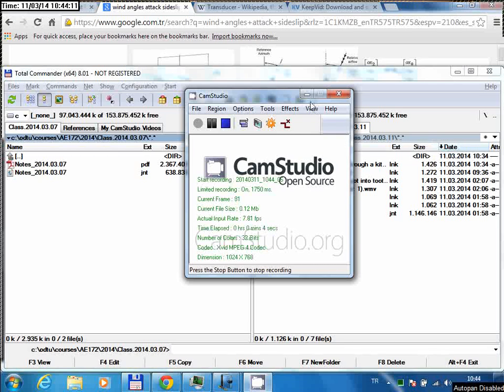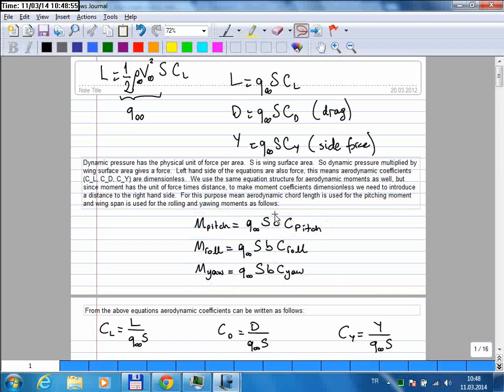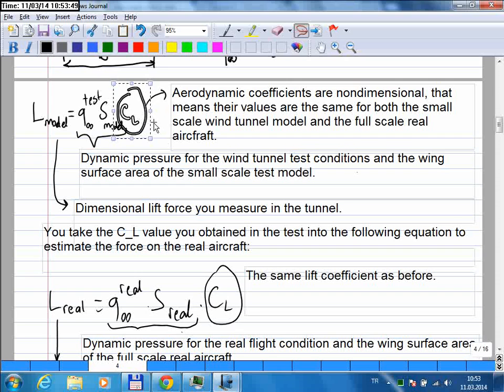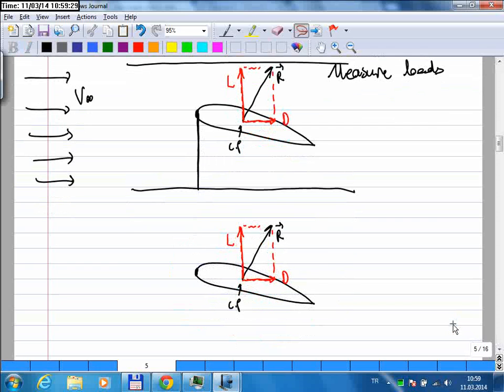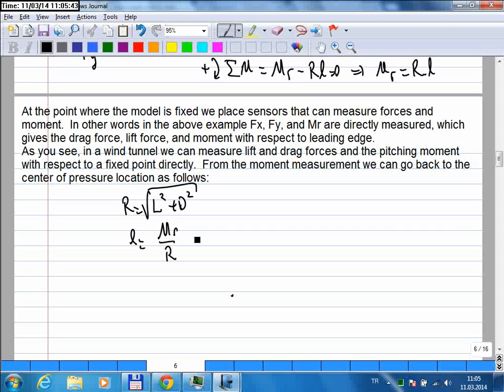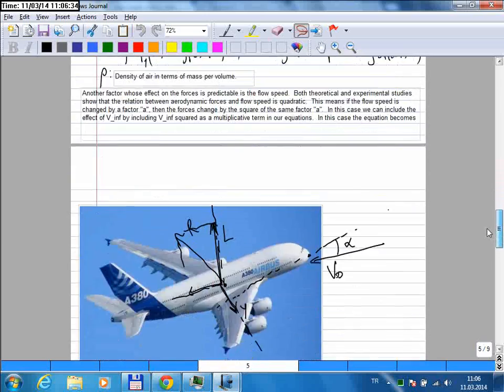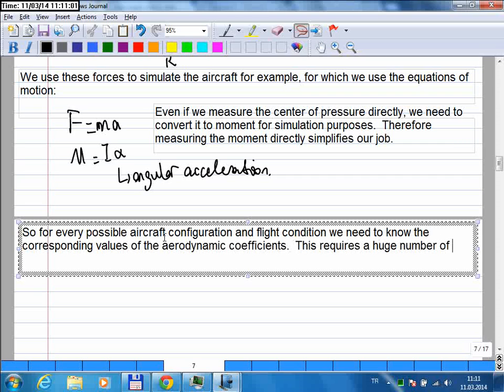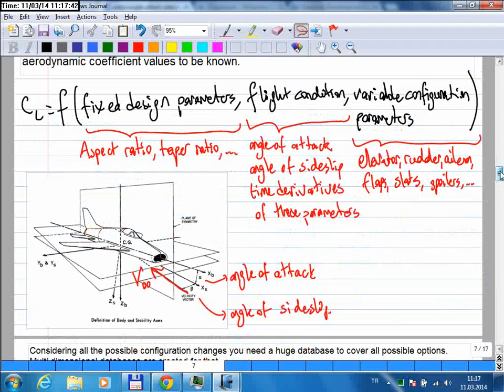AE172 Lecture 10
I continue talking about aerodynamic coefficients, explaining how they are obtained and used in practice.  At the end of the video I start talking about viscous effects.